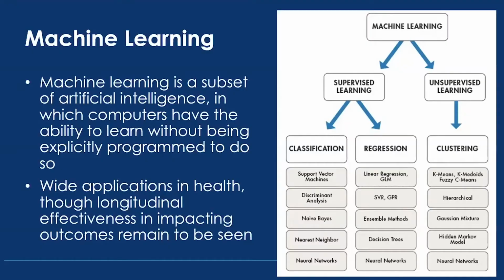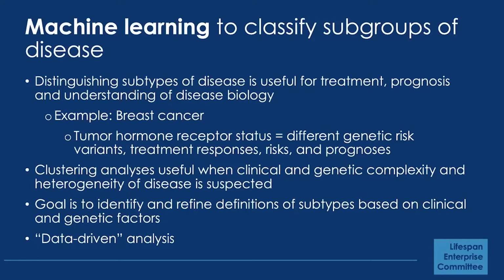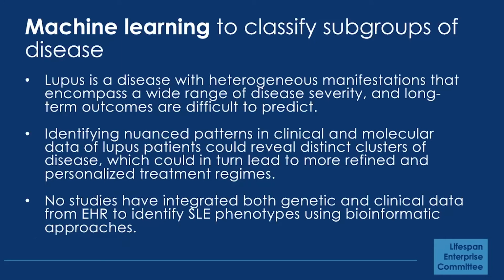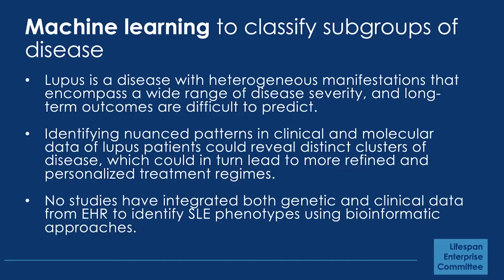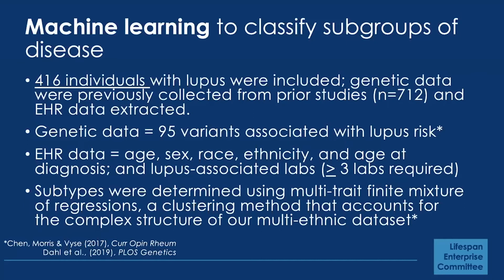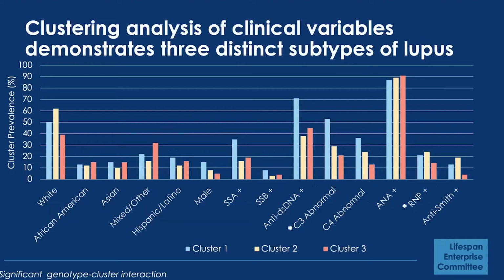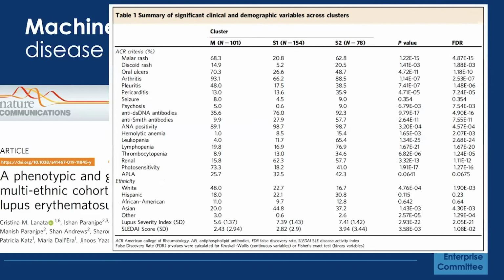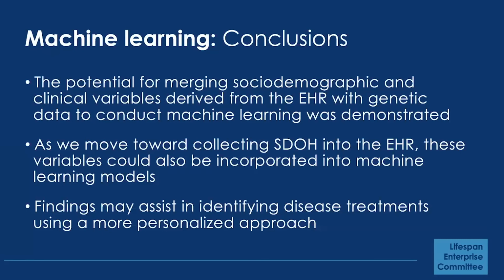Machine Learning to Classify Subgroups of Disease and Predict Outcomes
Dr. Gianfranceso describes how machine learning can be used to describe disease and predict outcomes. She talks about the differences between supervised and unsupervised learning. She gives an example of unsupervised learning to identify subtypes of Lupus in electronic health and methylation data. Her example shows how combining data from multiple diseases has potential to improve disease diagnoses and patient outcomes.